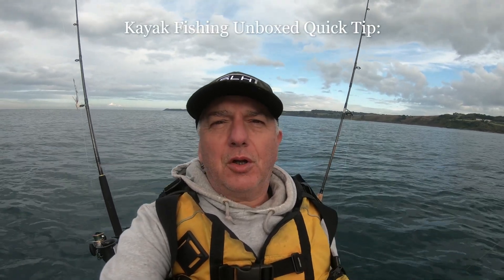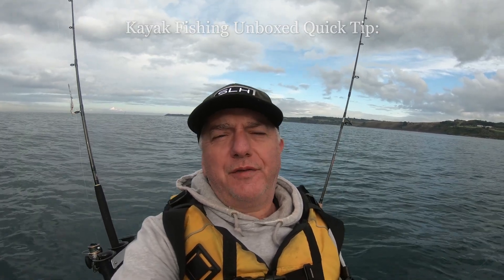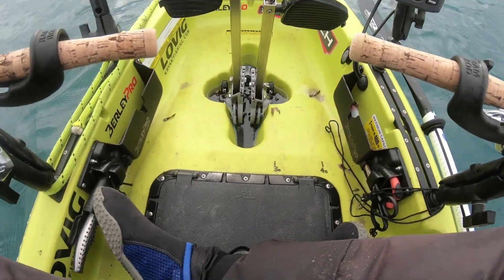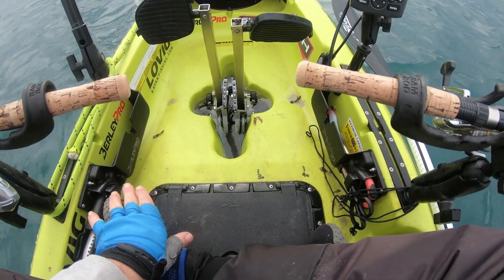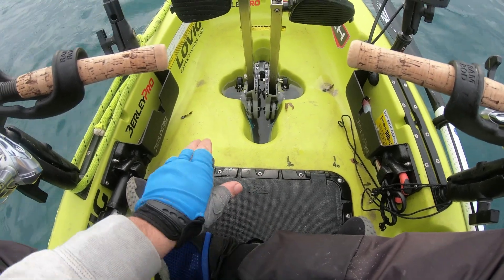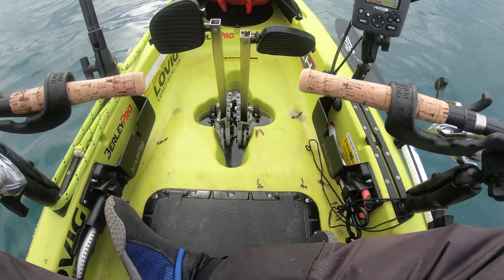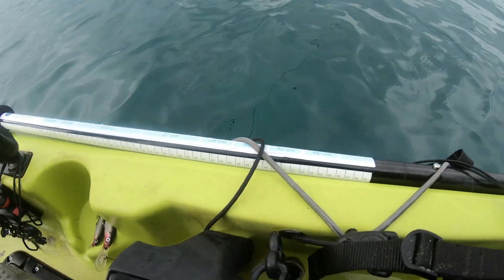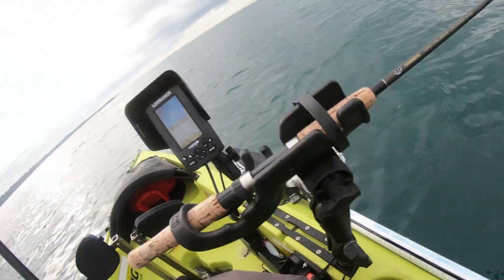Kayak Fishing Unboxed quick Tip: Measuring Fish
A quick tip on how to measure fish quickly and easily in your fishing kayak, to determine if they are a legal size or not.